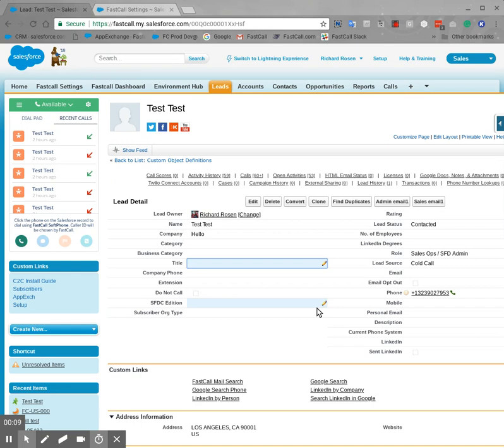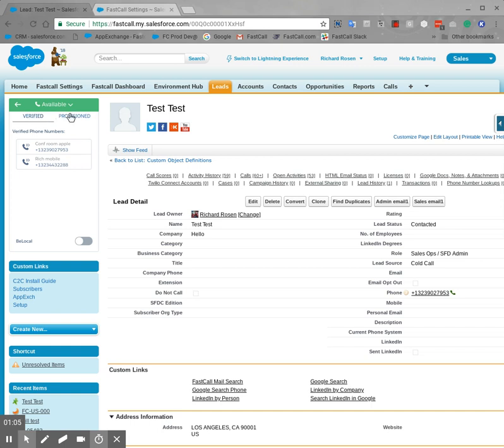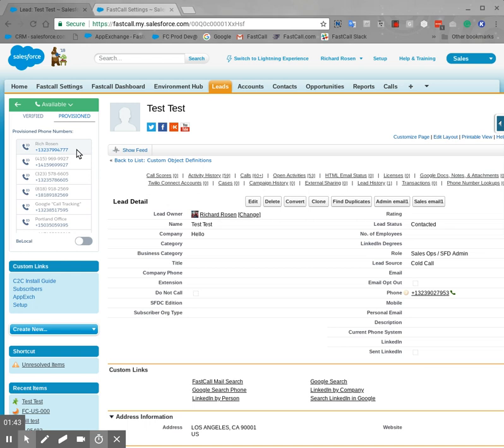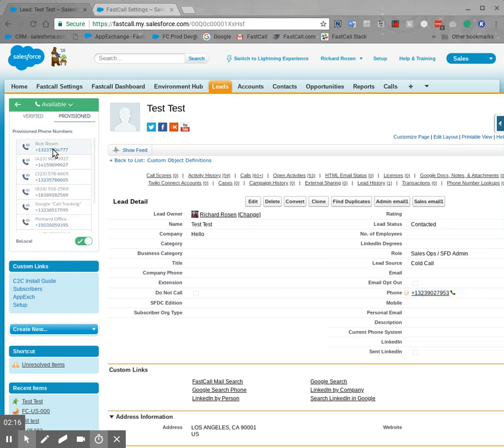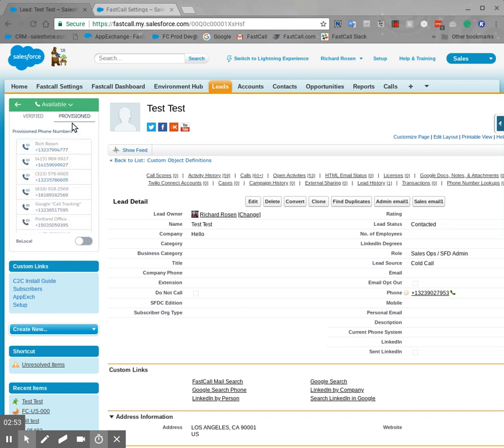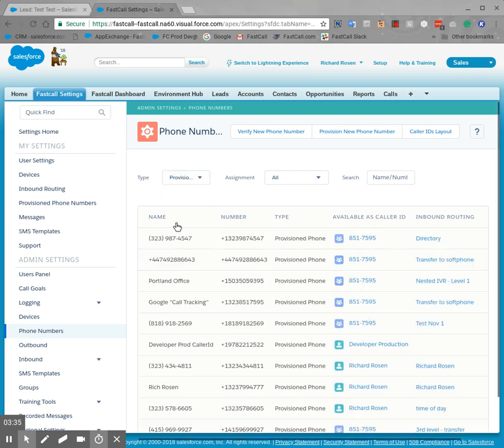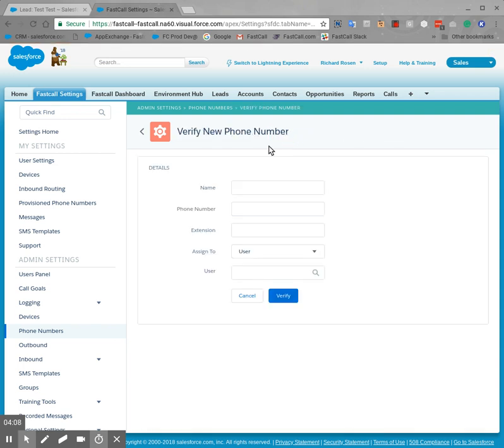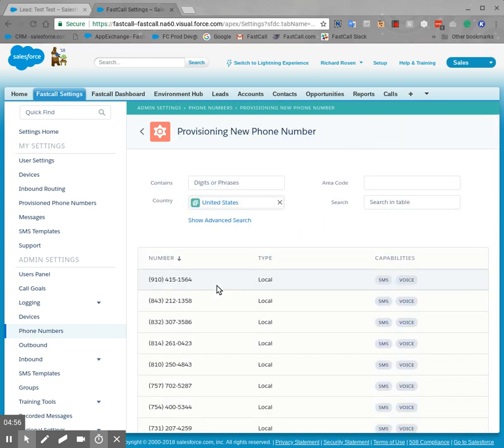FASTCALL OUTBOUND CALLER ID - April 2018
Fastcall gives you a few options for caller ID. Each user can set one or more personal inbound numbers, and these numbers can be used as caller ID. Users can also verify numbers they control as caller ID. These existing numbers can be used as caller ID but do not route inbound calls with Fastcall.